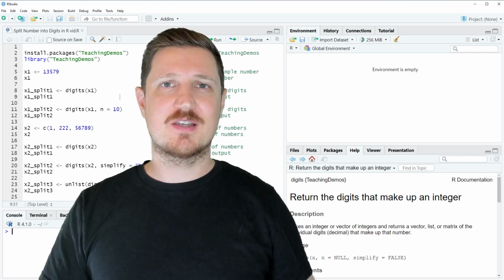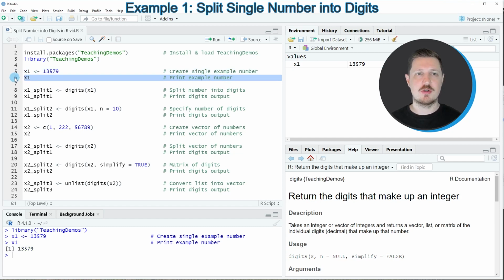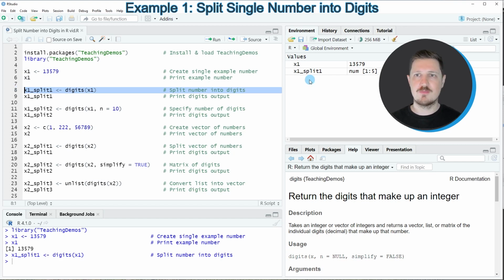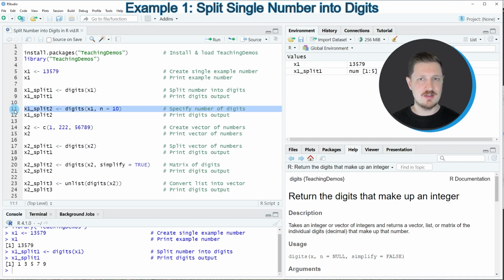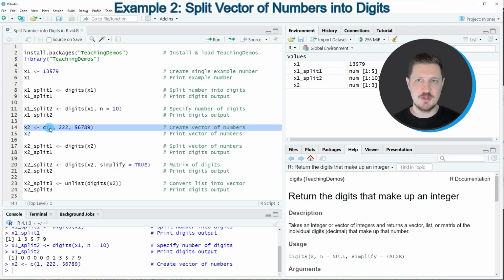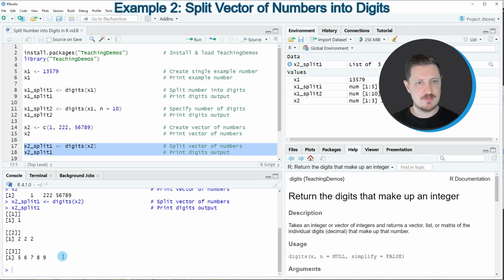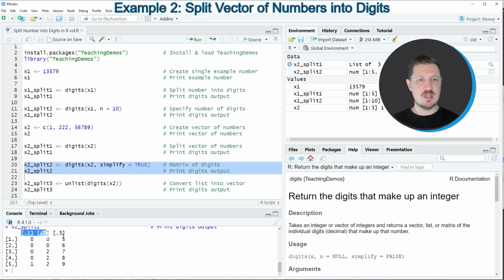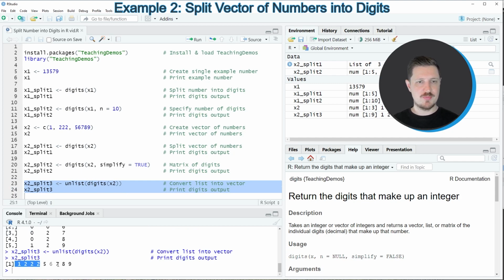Split Number into Digits in R (2 Examples) | How to Apply digits() Function of TeachingDemos Package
How to convert a number into digits in the R programming language. More details
R code of this video:

install.packages("TeachingDemos")           # Install & load TeachingDemos
library("TeachingDemos")

x1 ‹- 13579                                 # Create single example number
x1                                          # Print example number

x1_split1 ‹- digits(x1)                     # Split number into digits
x1_split1                                   # Print digits output

x1_split2 ‹- digits(x1, n = 10)             # Specify number of digits
x1_split2                                   # Print digits output

x2 ‹- c(1, 222, 56789)                      # Create vector of numbers
x2                                          # Print vector of numbers

x2_split1 ‹- digits(x2)                     # Split vector of numbers
x2_split1                                   # Print digits output

x2_split2 ‹- digits(x2, simplify = TRUE)    # Matrix of digits
x2_split2                                   # Print digits output

x2_split3 ‹- unlist(digits(x2))             # Convert list into vector
x2_split3                                   # Print digits output